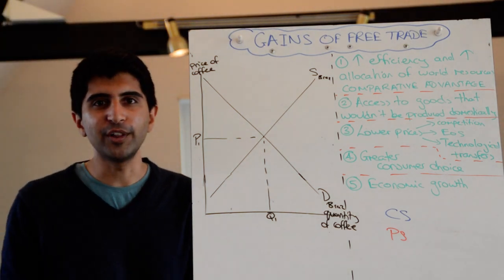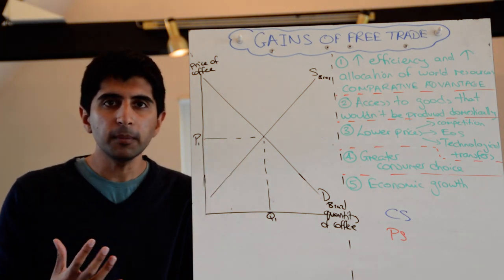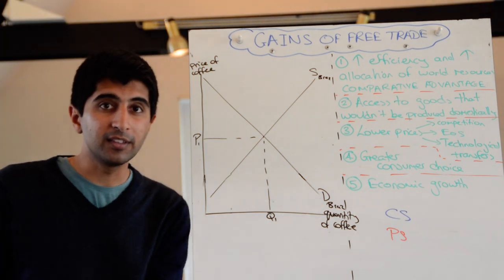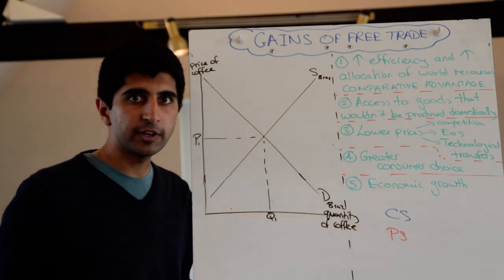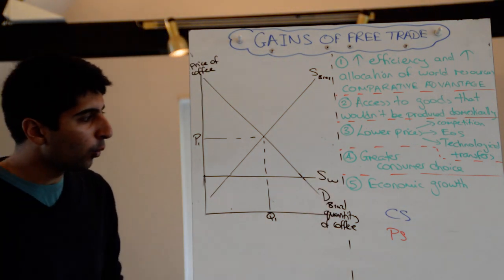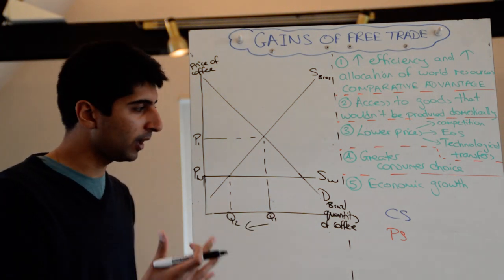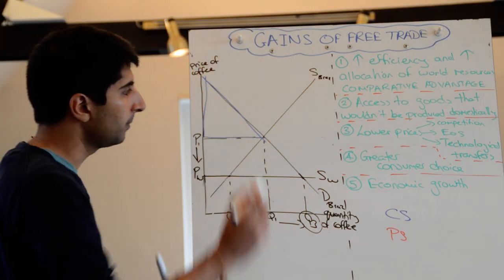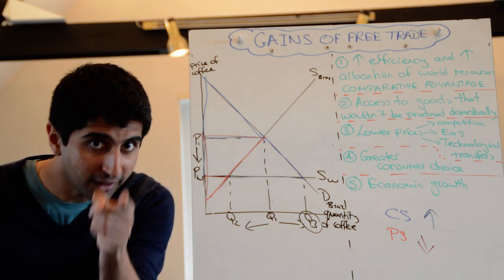Benefits of Free Trade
Benefits of Free Trade - A detailed look at the benefits arising from free trade